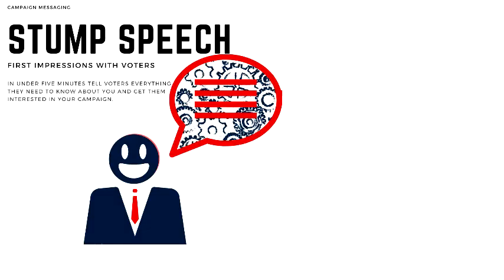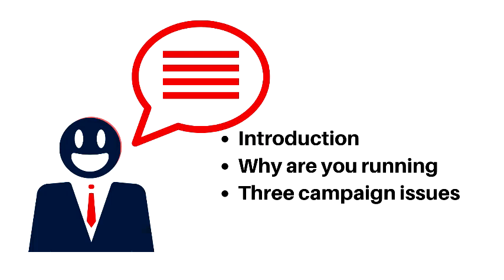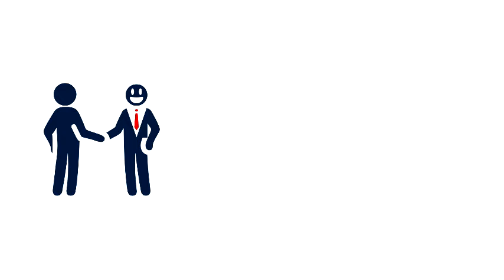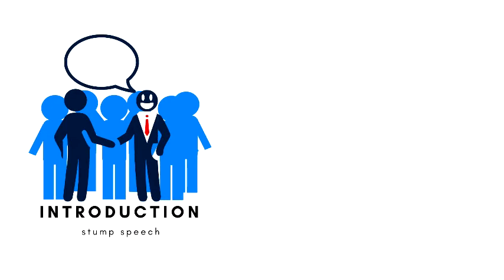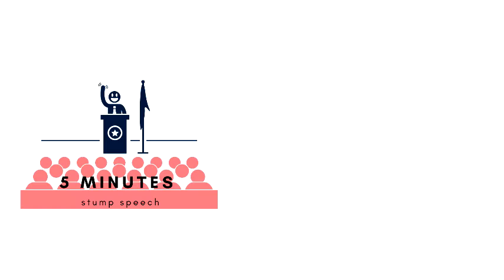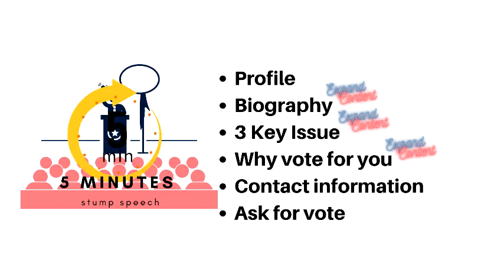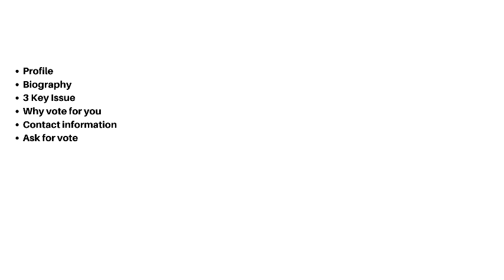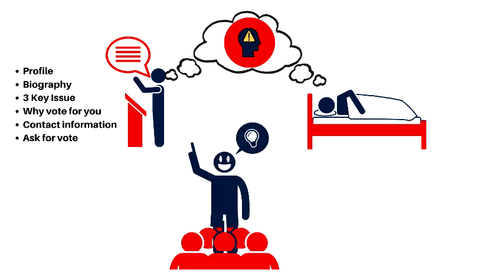Anatomy stump speeches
A stump speech is not the speech that you would use at your rallies, but rather the speech that you would use if you are meeting a voter for the first time, or going to a public event. The stump speech is basically the heart and soul of your campaign. So, if you're talking about environmental issues in your stump speech but you are running on a platform of health care reform, you need to rethink your stump speech.